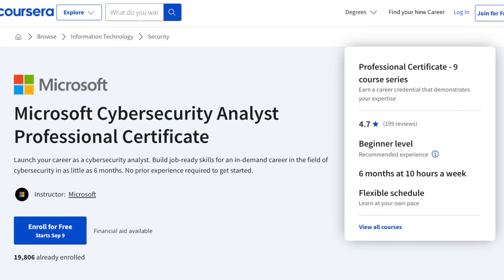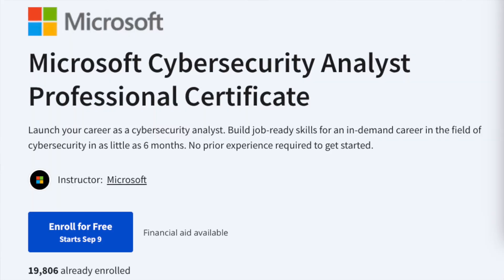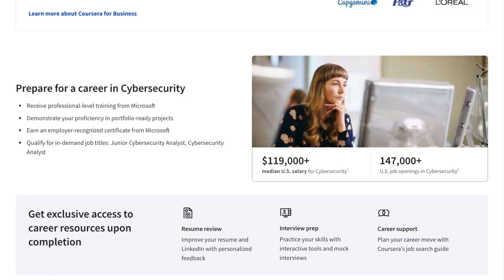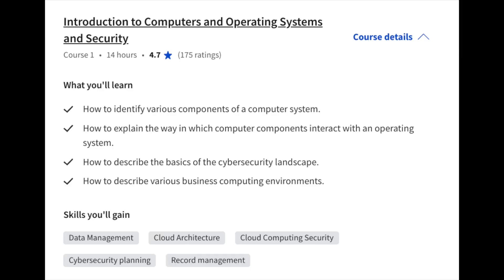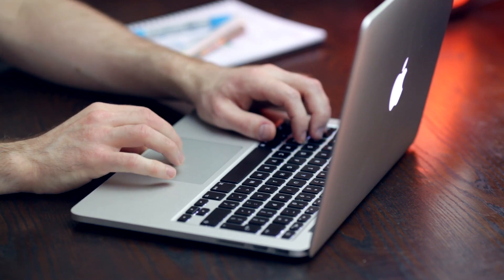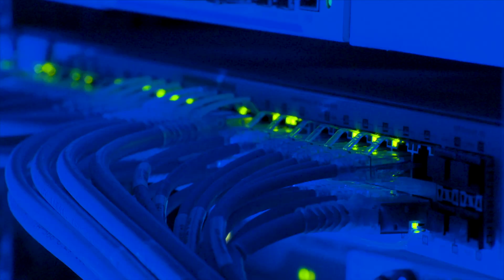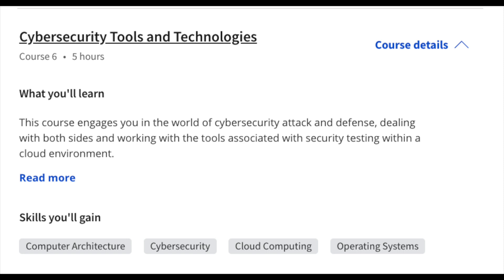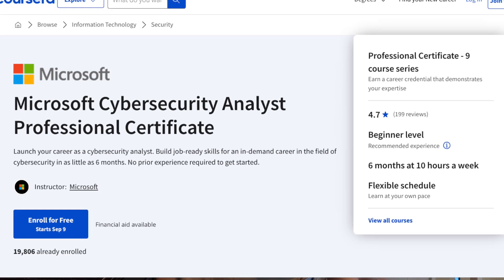Is The Microsoft Cybersecurity Analyst Certificate Worth It? | Full Course Review & Job Prospects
Amazon favorites: